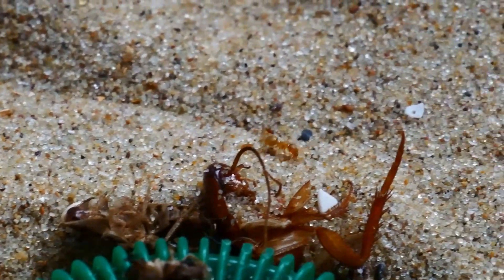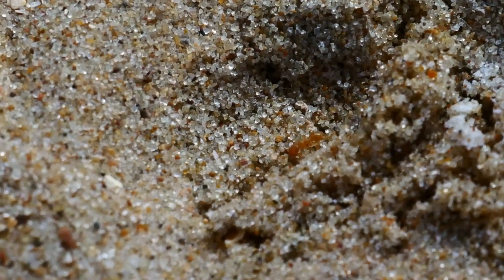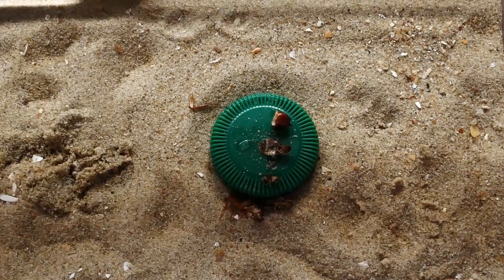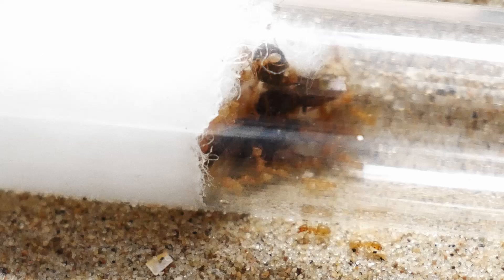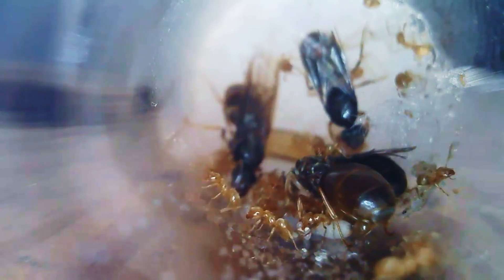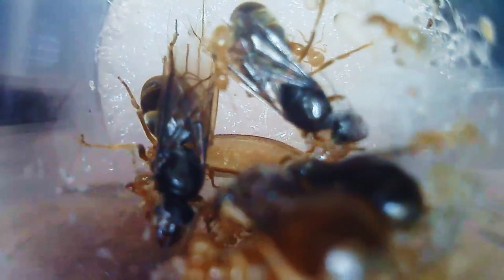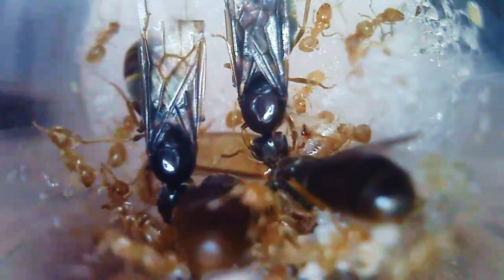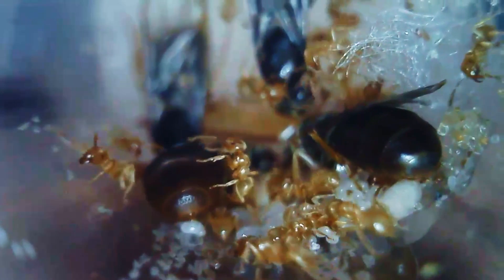My polygynous Lasius flavus colony with 4 queens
Today we are going to take a look at my polygynous Lasius flavus colony with 4 queens. Most of the times, the queens fight with eachother, but this time they didn't. I am curious to see how this colony evolves.